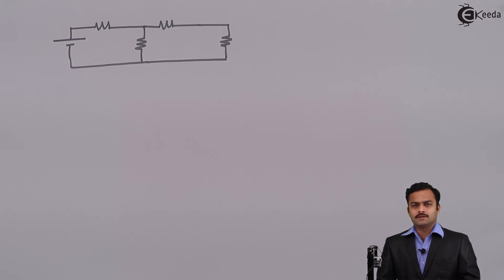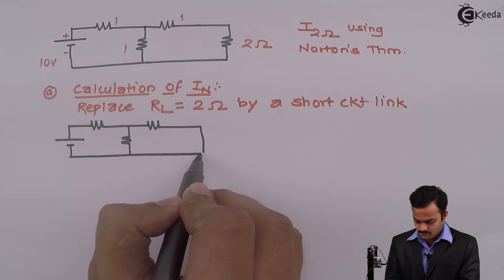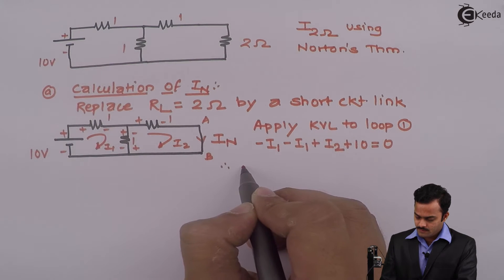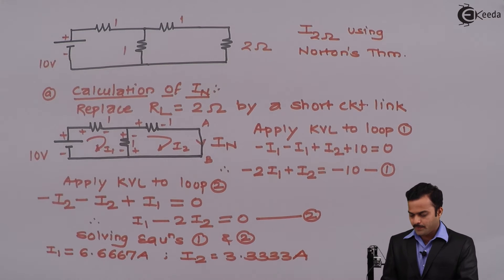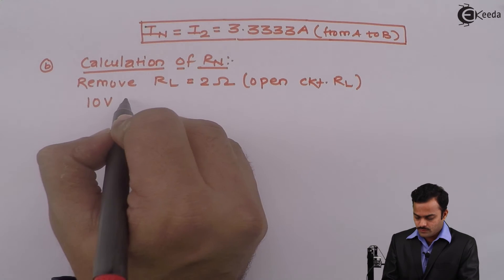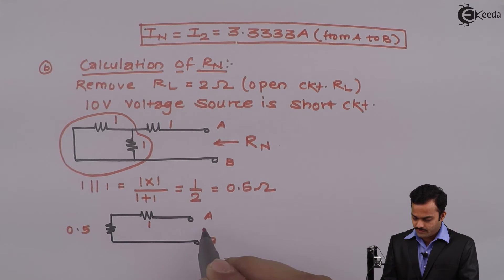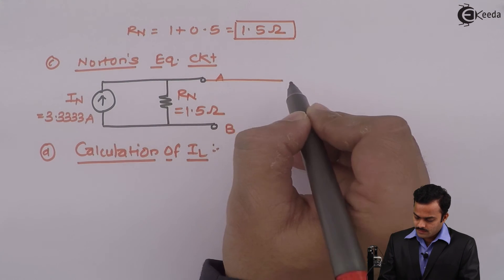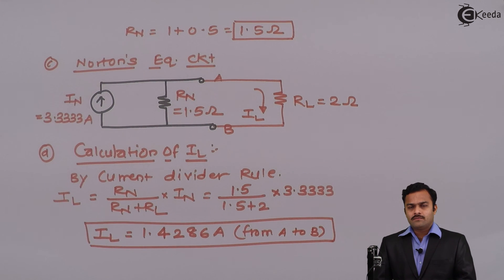Problem No. 4 Nortons theorem in Basic Electrical Engineering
In this video you will see how to solve Problem on Norton's theorem

Norton's theorem
 Any collection of batteries and resistances with two terminals is electrically equivalent to an ideal current source i in parallel with a single resistor r. The value of r is the same as that in the Thevenin equivalent and the current i can be found by dividing the open circuit voltage by r.
It states that, it is possible to simply any complex, linear circuit to an equivalent circuit with just a single Current  source and parallel resistance connected to a load. Where current is called as Norton’s  Current  which is obtained between the terminals where load is connected after replacing load by a short circuit link and a value of  resistance(Norton’s Resistance) is obtained by removing load resistance and replacing all the power sources by their  internal  resistances.

Norton's theorem holds, to illustrate in DC circuit theory terms,:
1)Any linear electrical network with voltage and current sources and only resistances can be replaced at terminals A-B by an equivalent current source Ino in parallel connection with an equivalent resistance Rno.
2)This equivalent current Ino is the current obtained at terminals A-B of the network with terminals A-B short circuited.
3)This equivalent resistance Rno is the resistance obtained at terminals A-B of the network with all its voltage sources short circuited and all its current sources open circuited.

This video includes a problem demonstrating the use of norton's theorem.

Happy Learning : )